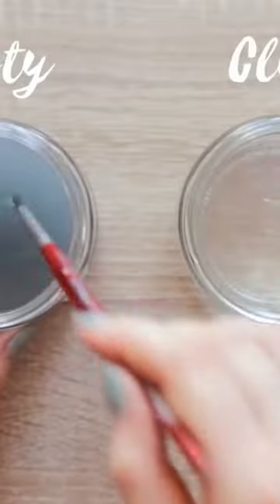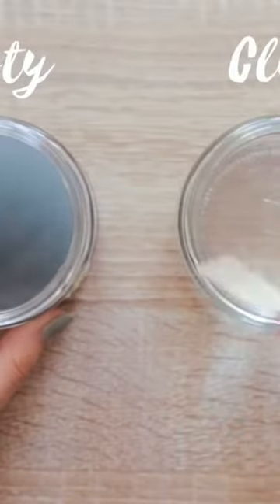Watercolor Facts I Wish I'd Known Sooner #8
for more

After painting with watercolors for a few years now, I learned a few dos and don'ts when it comes to painting with watercolors, and I decided to share some of the common struggles and mistakes I had in the past! I really hope these watercolor tips and tricks will help you!